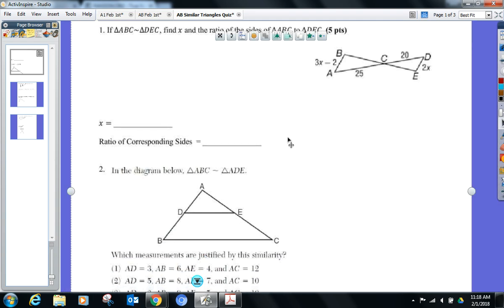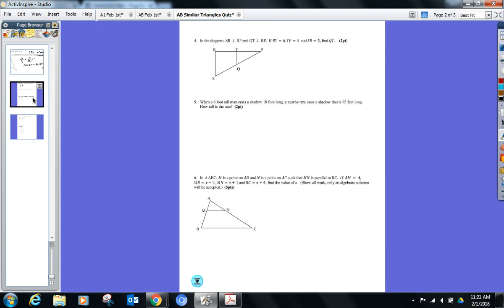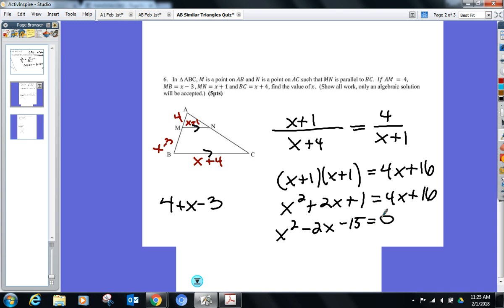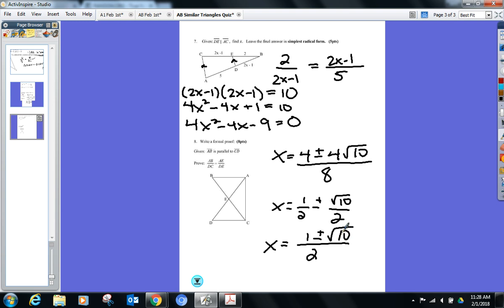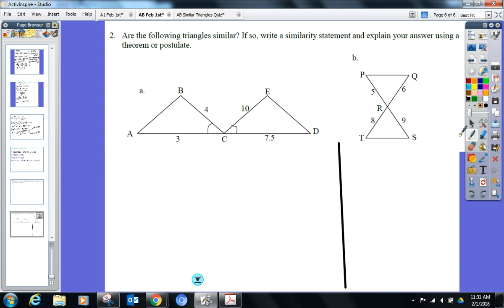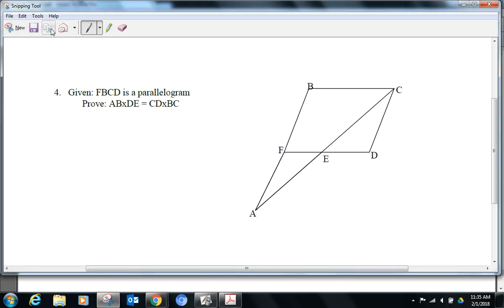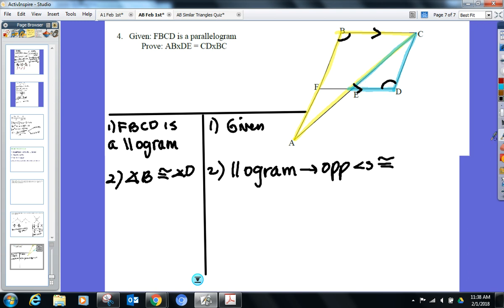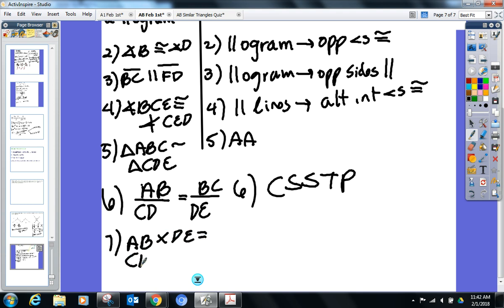Geometry AB Feb 1st - Unit #7 - Review For Test